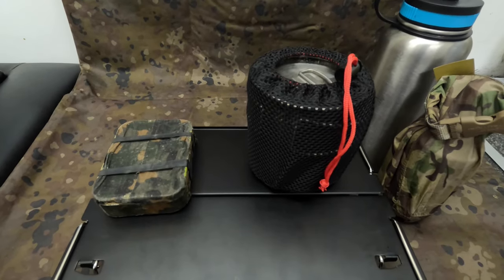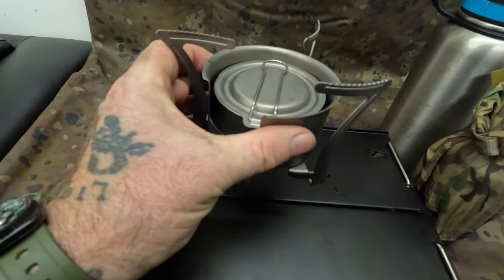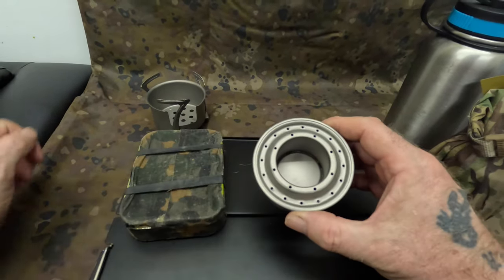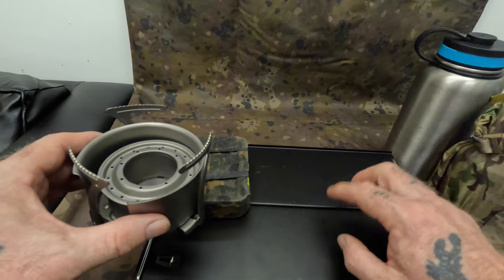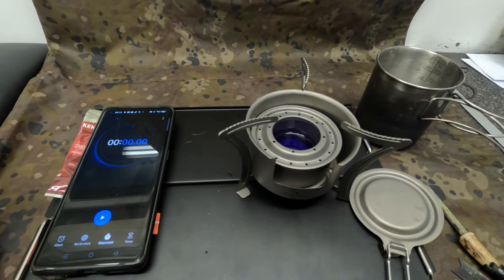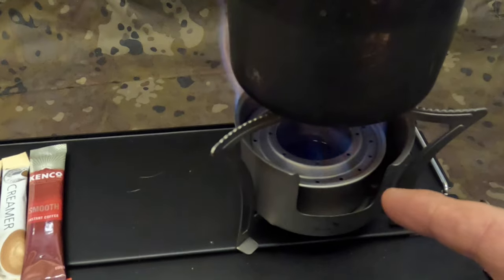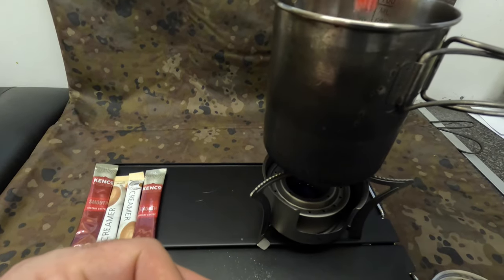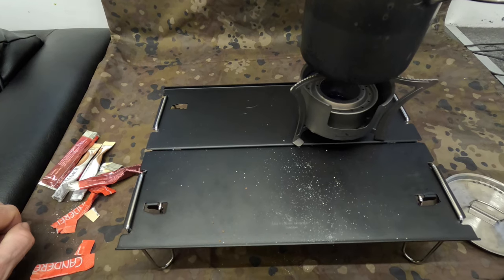Boundless Voyage | Alcohol Spirit Stove With Pot Stand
camping wildcamping stealthcamping I hope you enjoy the video..